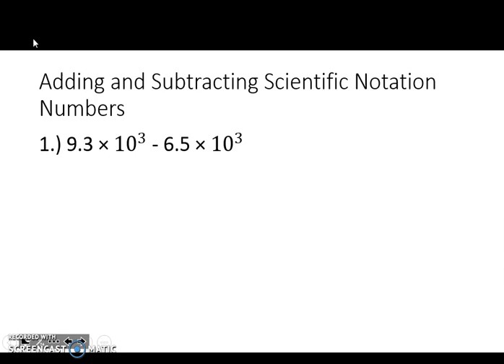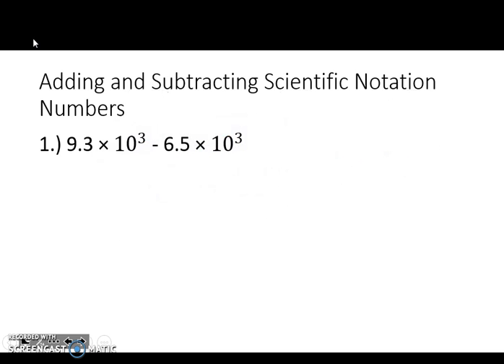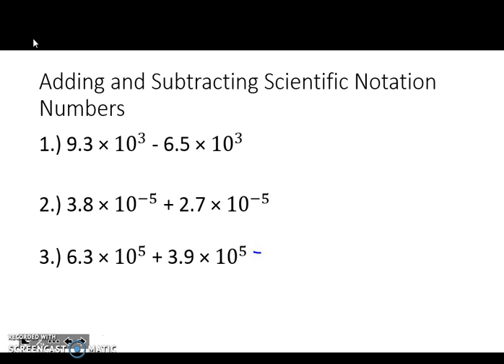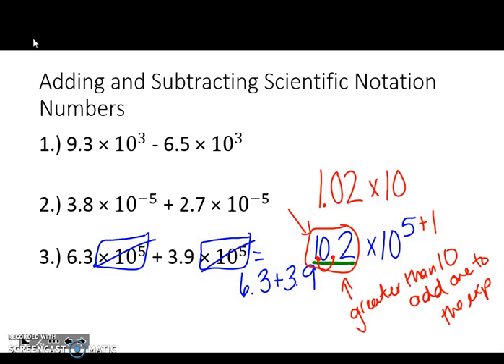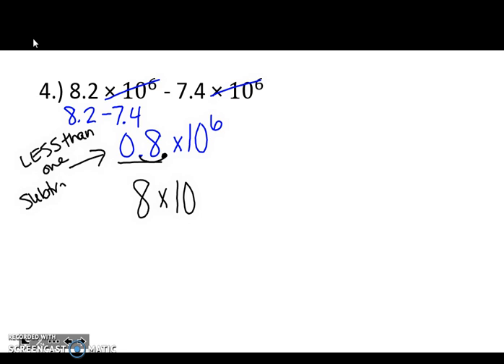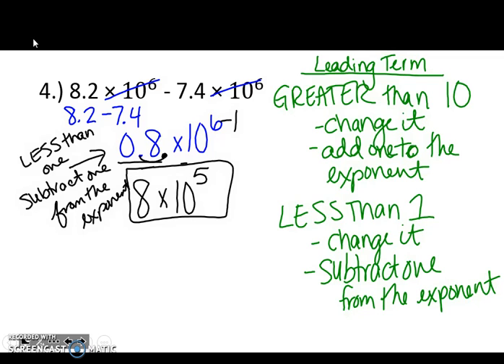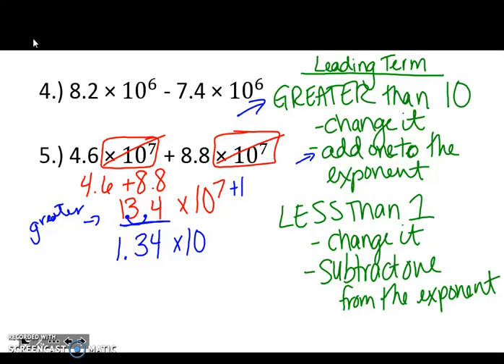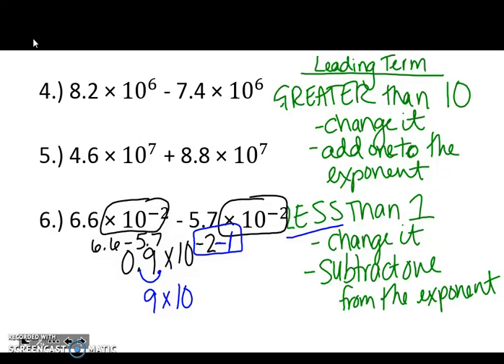Add & Subtract Scientific Notation